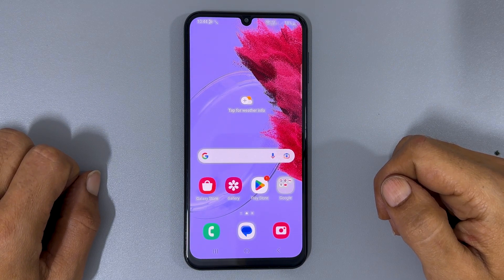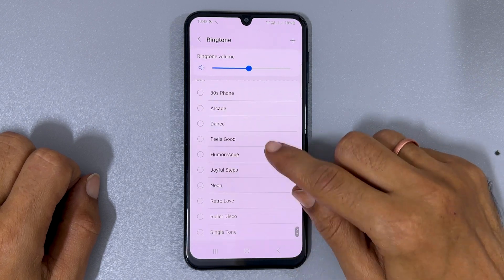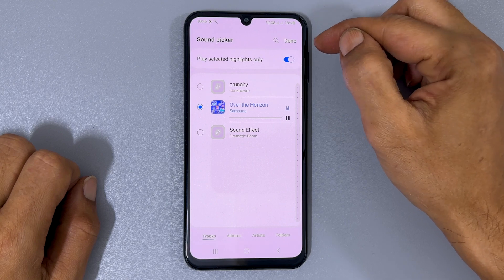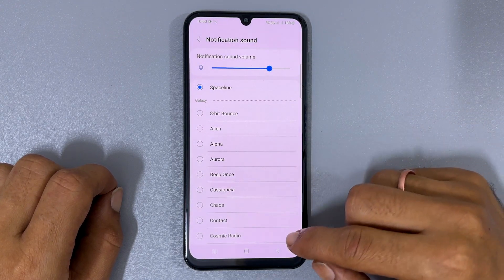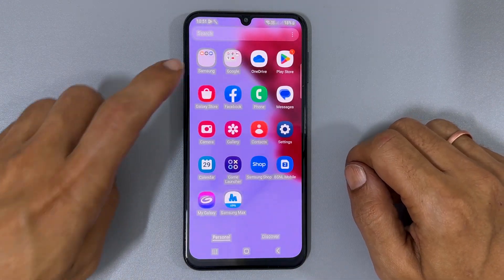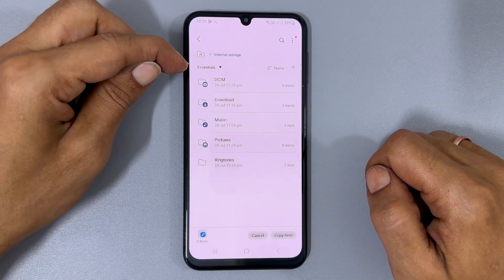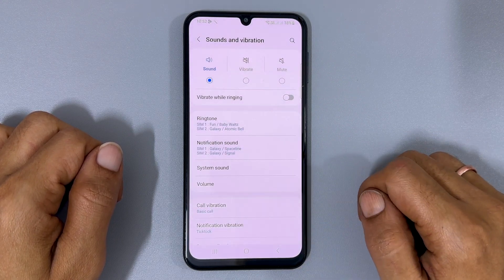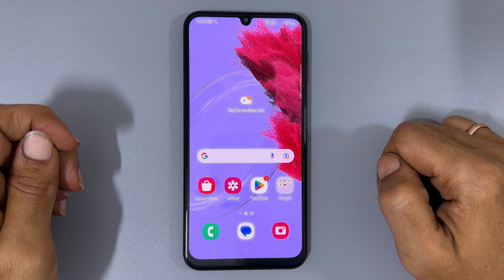How to set custom Ringtone and notification Sound on Samsung Galaxy M34 5G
Video on how to set ringtone and notification sound on Samsung Galaxy M34 5G.